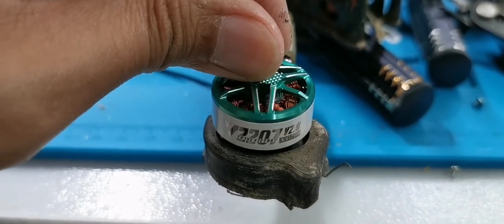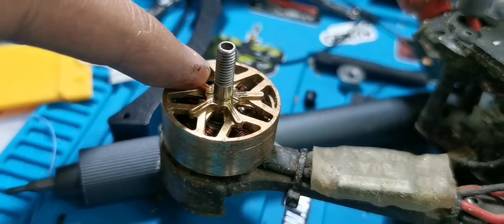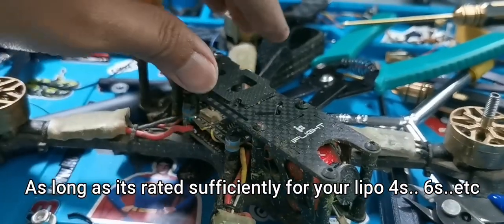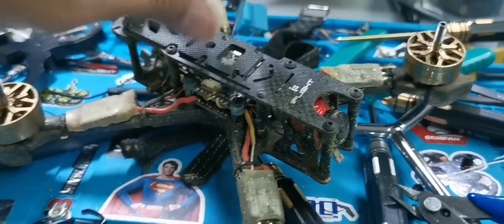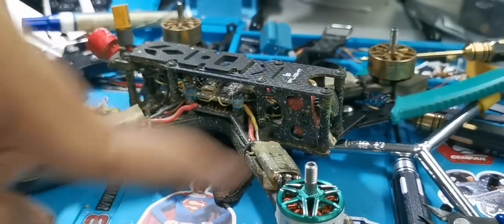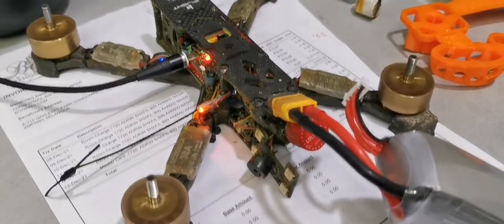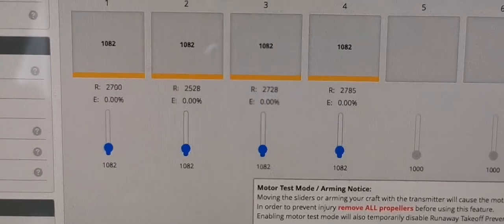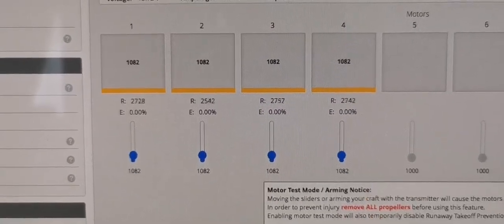Mixing Motors on a Quad - What's the worst that can happen?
The amazing design of a flight controller allows for discrepencies on quad center of gravity, imbalance in arm weight and also, mixing motors. As long as the motors are electronically sufficient aka sized for the voltage, and the propellers, technically you can mix motors, and the flight wouldnt feel any different.
The flight controller only reads the gyro readings, and in turn makes adjustments with PIDs. sure its more efficient with same sized motors, with equal performance, but you can only get that when they are brand new. After a few flights and crashes, the motors act different, weigh different, and the PIDs come into play.